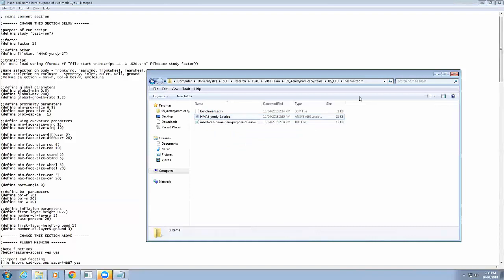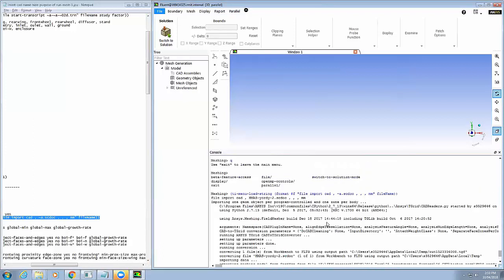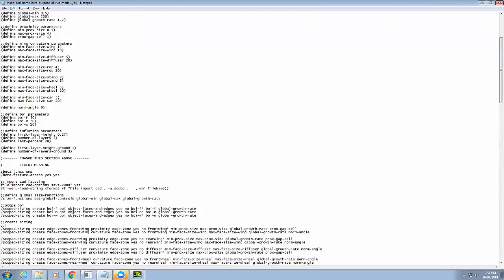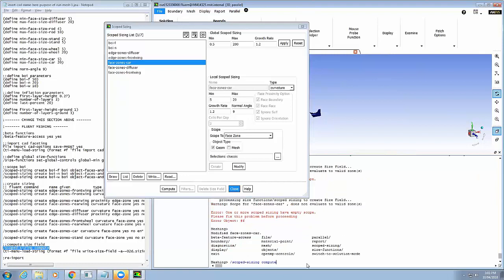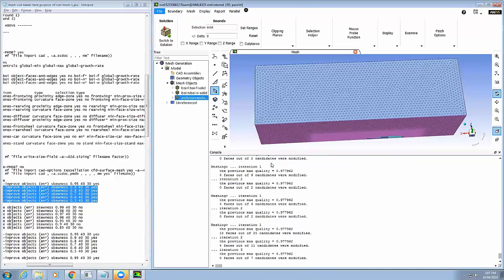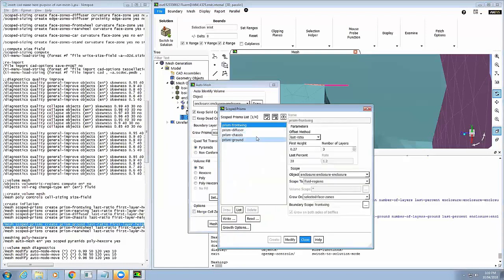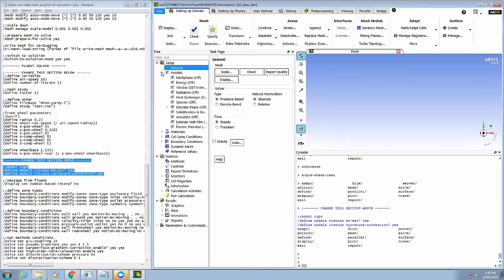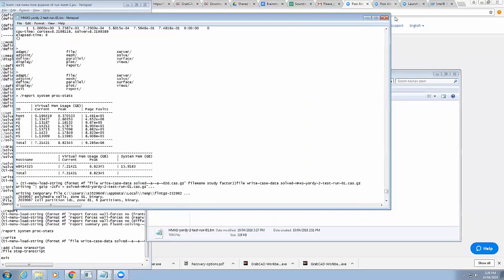How to create the ANSYS Fluent Script-CFD for FSAE #14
How to create an ANSYS CFD fluent meshing and solving script.

Relevant ANSYS Fluent files in version 19 for anyone to try themselves

Australia : 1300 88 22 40
New Zealand : 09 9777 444